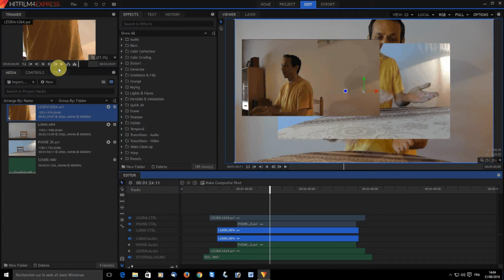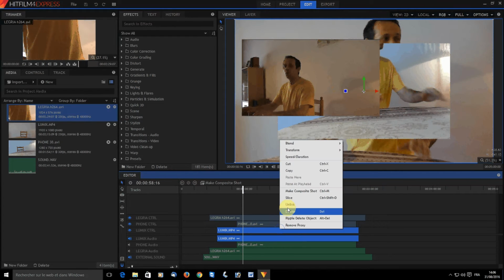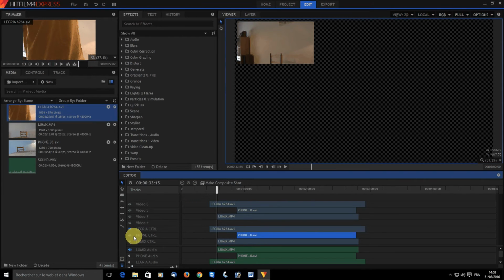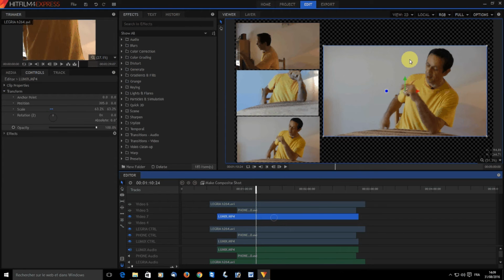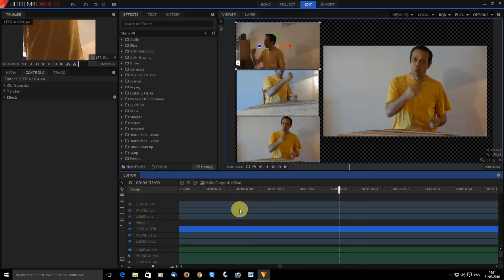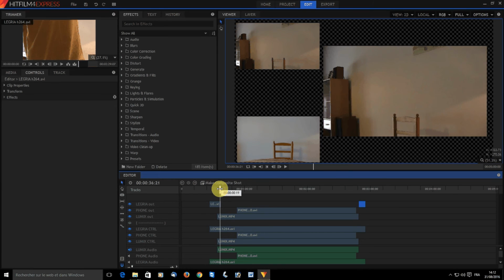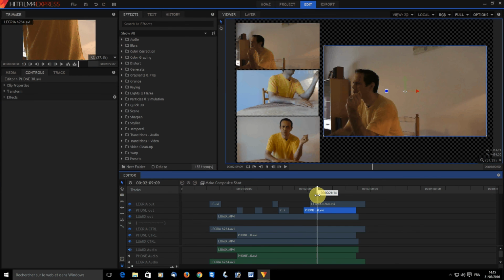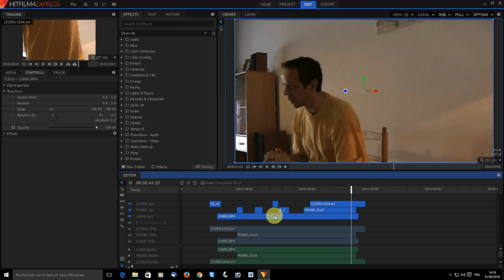How to do some multicam editing in HitFilm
HitFilm doesn't have multicam editing features, and for a long project I'd go to another software. But if you want or need to stay in Hitfilm and have some multicam editing to do, there are ways to do it without to much trouble.

In this video, the project is to assemble 3 clips from different cameras (a camera, a phone and a camescope) that are already synced with an externaly recorded sound track (see previous video

The idea now is to mimic what you'd have in a "real" multicam environnement: your "input flows" all playing at the same timer on one side, and your "ouput flow" on the other side. We can do this in one viewer only. Of course, we'll have to scale all "windows" down, but until you have too many flows to monitor (four is a max I'd say), it can work nicely without killing your eyesight ;-)

The other idea, now about the editing itself, is of course to assign each "out flow" to its own track, but to slice wherever needed and just drag the left egde (of what's left of the clip) to the right of the track, where you can grab it back when needed.

I tried a few methods, and was very happy when I found that one, as it is easy and quick, one hand on the mouse and the other on the keyboard (exactly on ctrl + shift + D).

Let's hope they'll add automatic sync-ing and multicam features in the near future, but in the meantime, for not-to-big projects, you have a usable method.